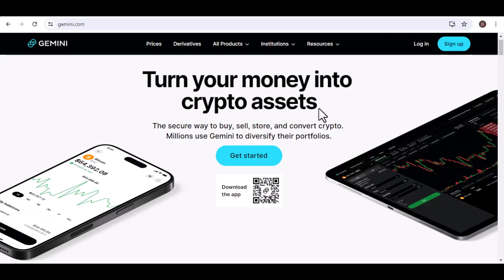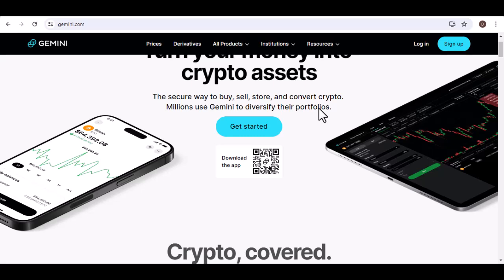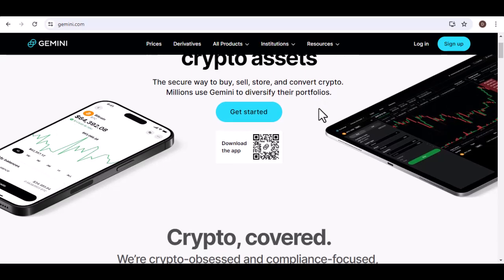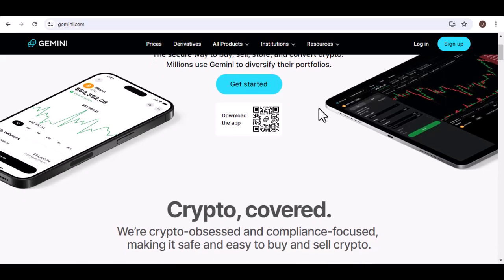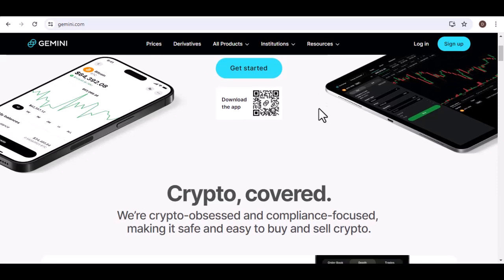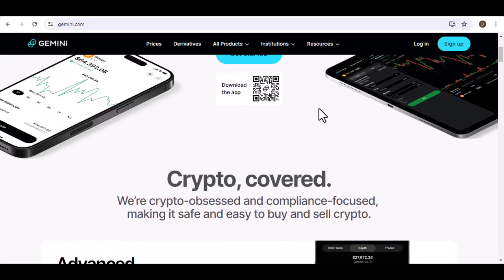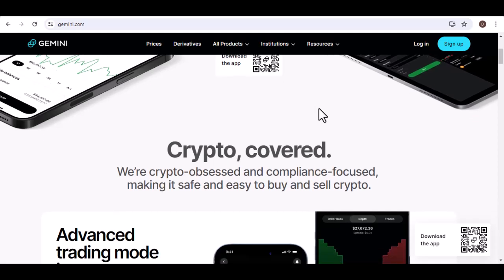How to use Gemini ActiveTrader feature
In this video we talk about How to use Gemini ActiveTrader feature